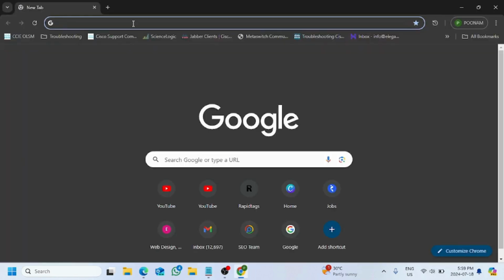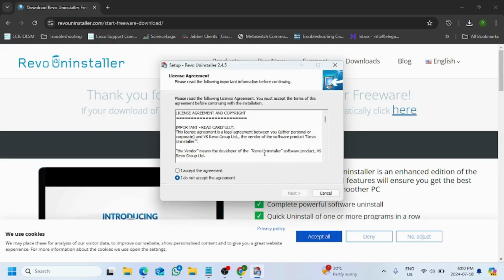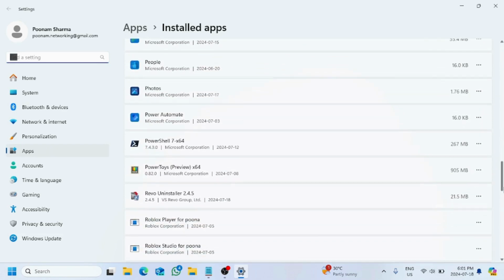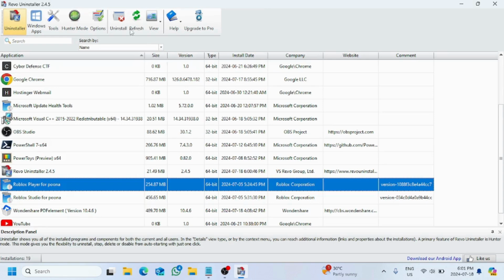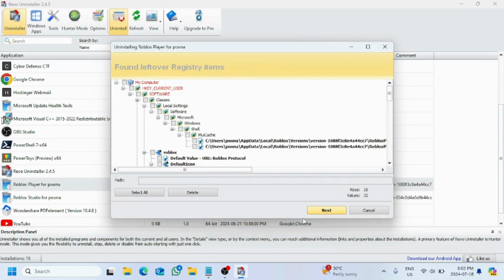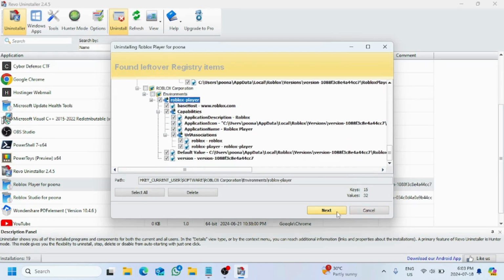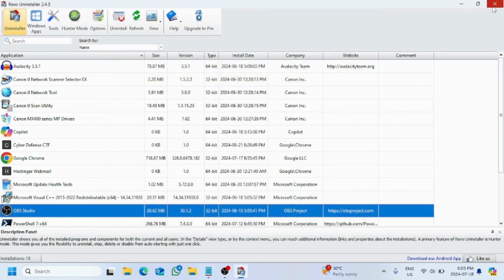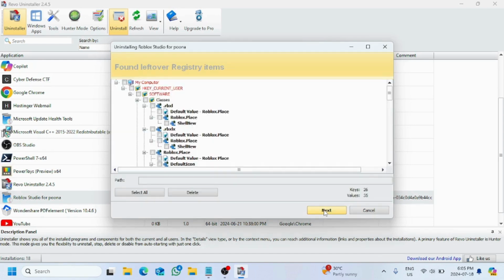Can't Uninstall Program? FORCE UNINSTALL With Revo Uninstaller on Windows 11 in 2024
Revo Uninstaller is a useful utility to remove things from your computer that won't otherwise uninstall or uninstall completely on Windows 11/10.